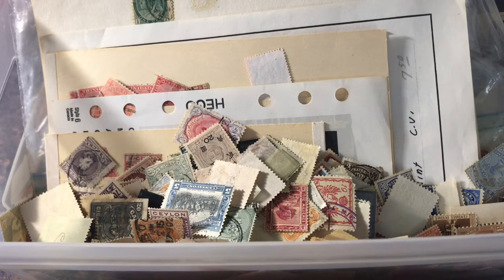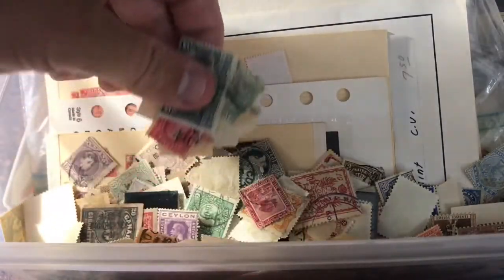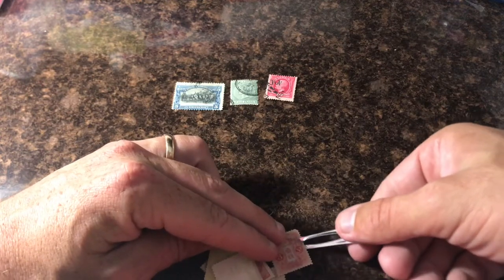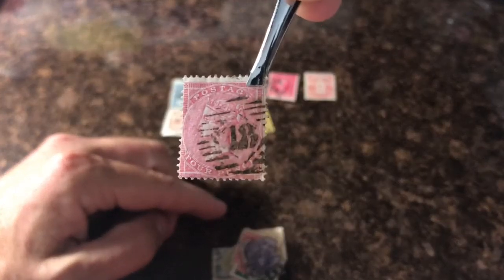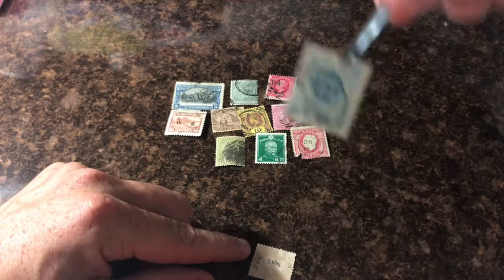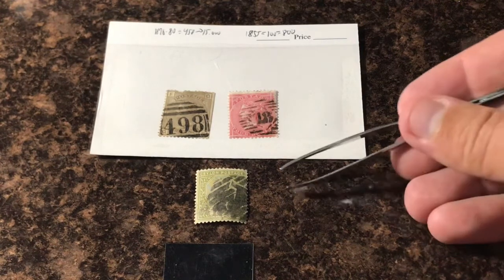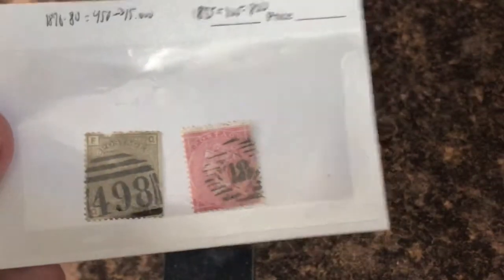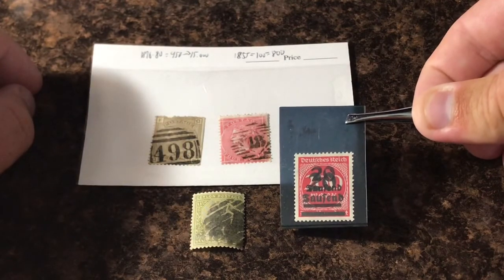Foreign Stamp Haul, Valuable Stamp Found Once Again!